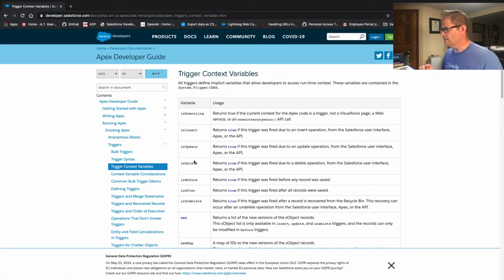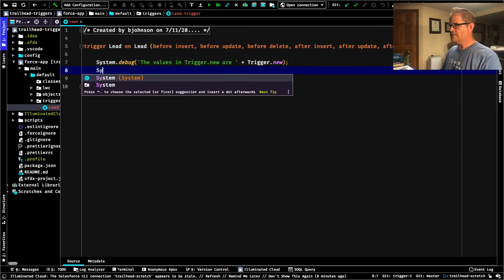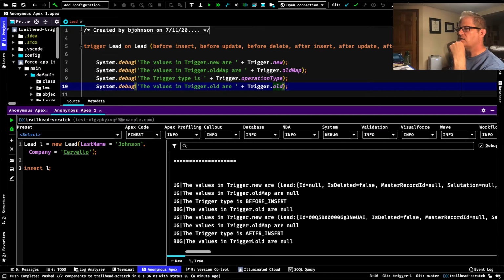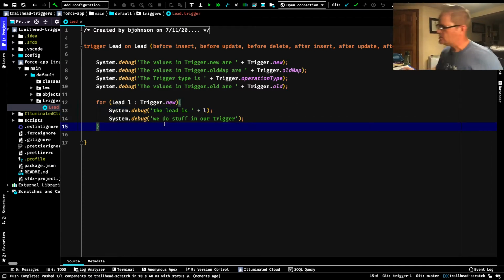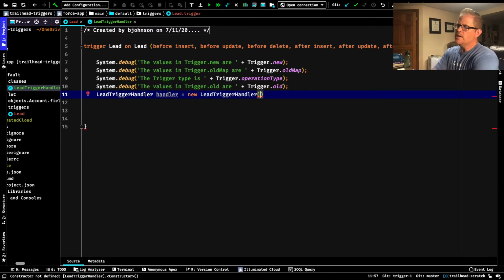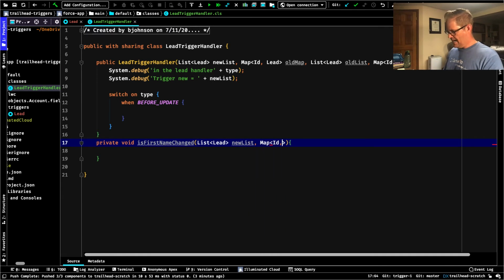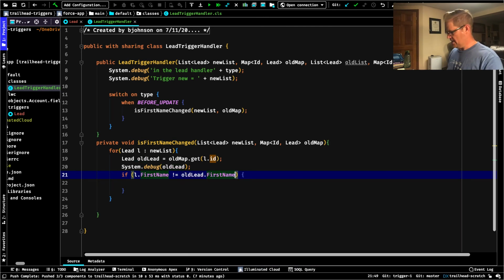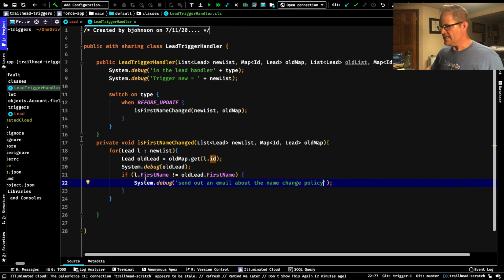Salesforce Development: Getting Started with Triggers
Features of the Trigger class in the Apex language and how to write a simple Trigger Handlers.